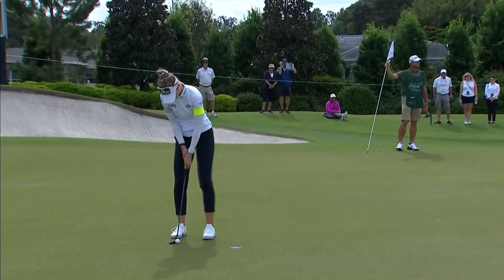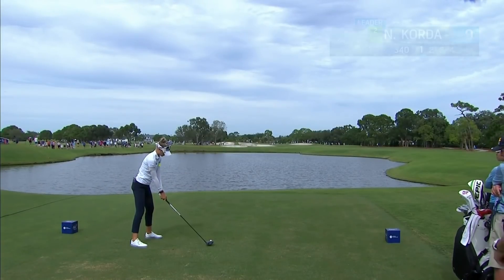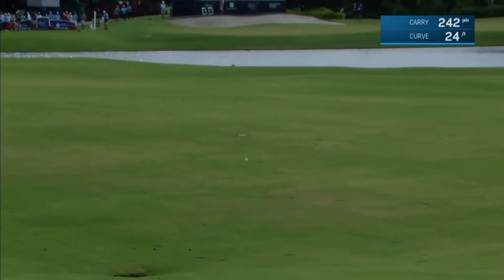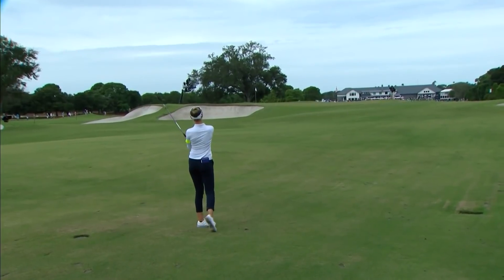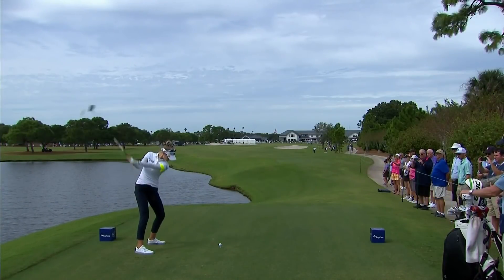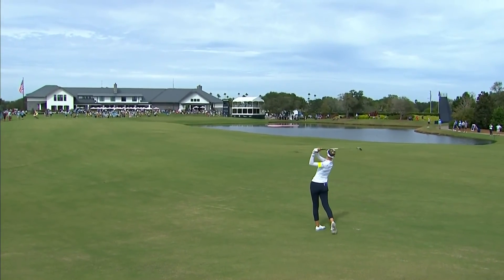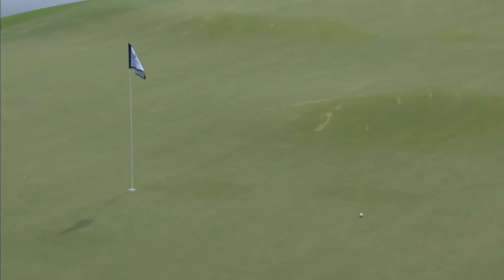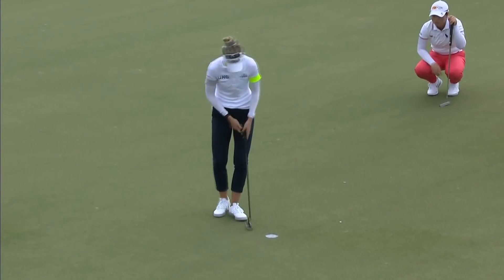Nelly Korda Round 2 Highlights | Pelican Women's Championship